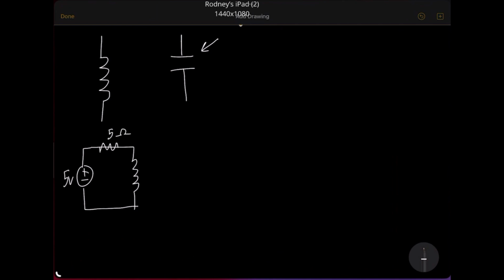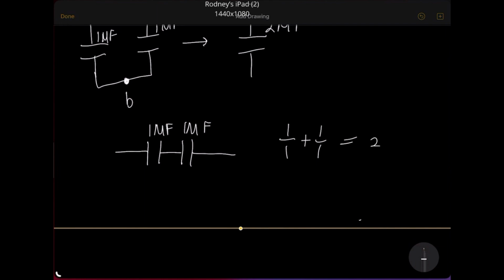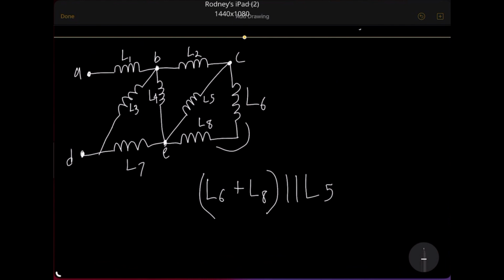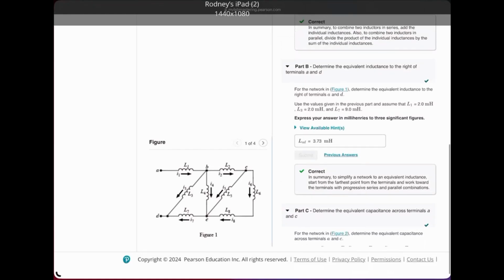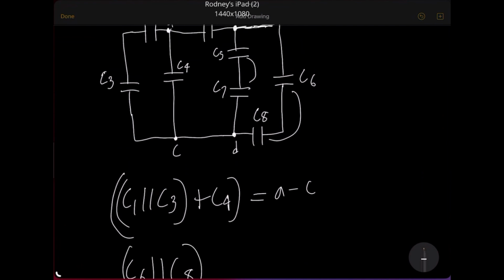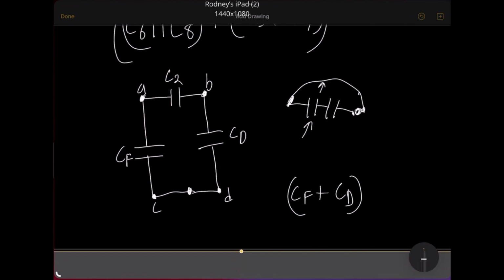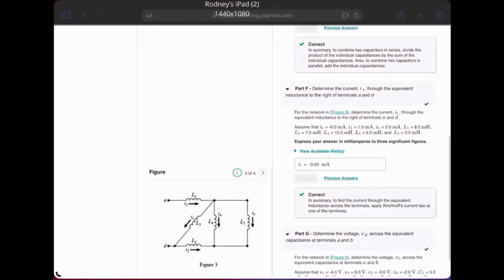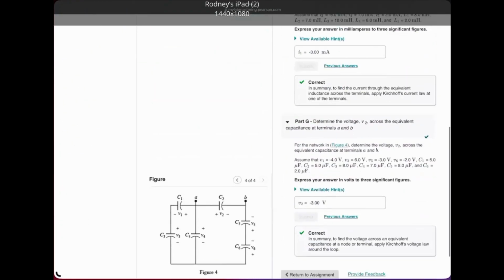Combining Inductors and capacitors.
going over simple rules of combining inductors and capacitors.

Segments;
0:00 - intro
0:15 - Inverting op amp example
7:45 - Ex.Combining inductors.
12:55 -Ex.Combining capacitors.
20:58 -Ex.Currents with inductors.
24:41 -Ex.Voltages with capacitors.